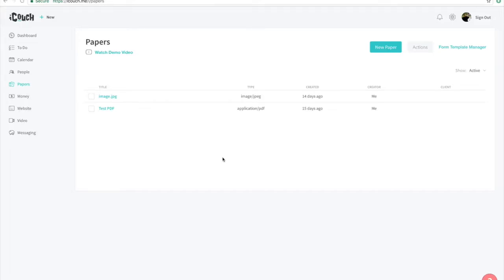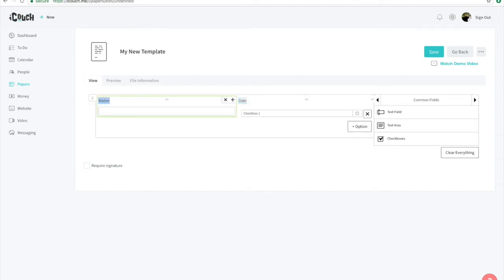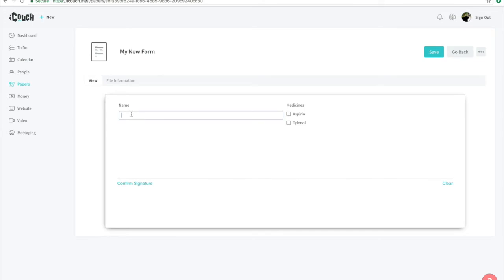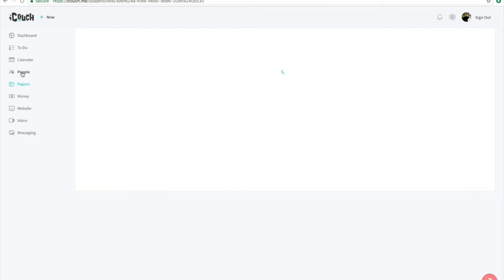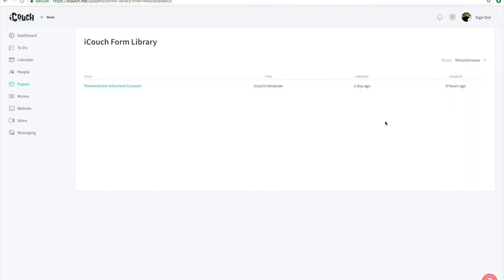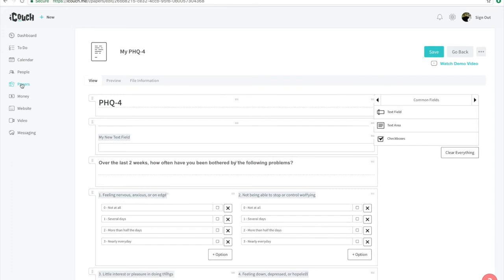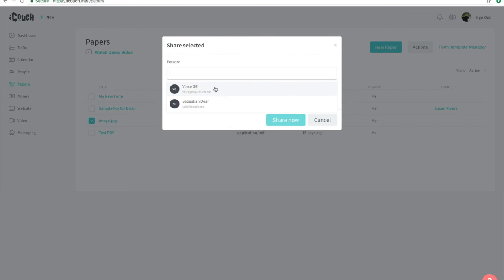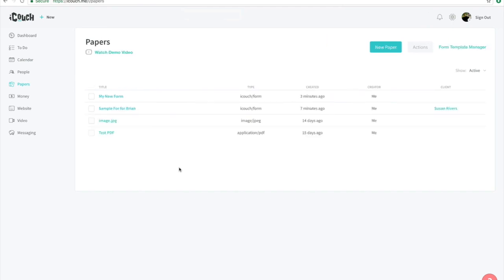How to use the iCouch Papers System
Documents, Forms, and Files.. if you're a behavioral health therapist, the iCouch Papers system is awesome. This video walks you through how to use it. If you don't yet have an iCouch account and you're a private practice therapist, to learn more!